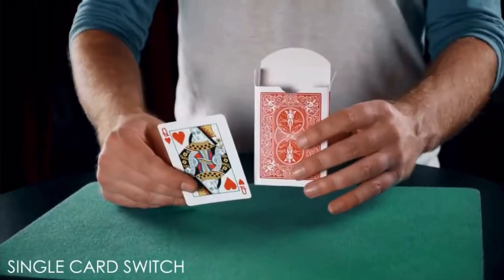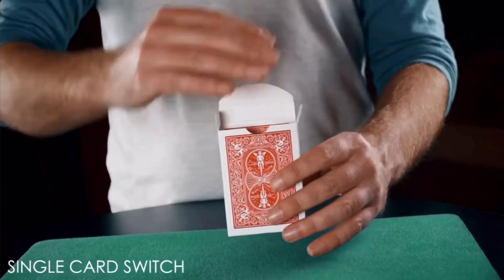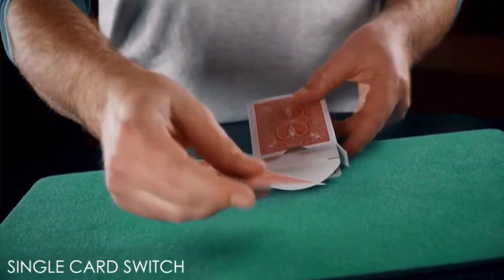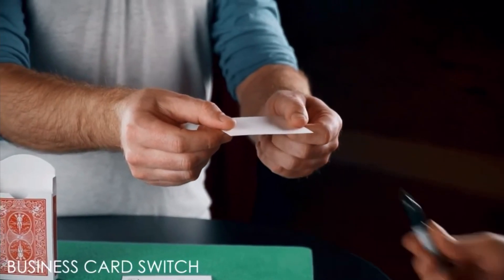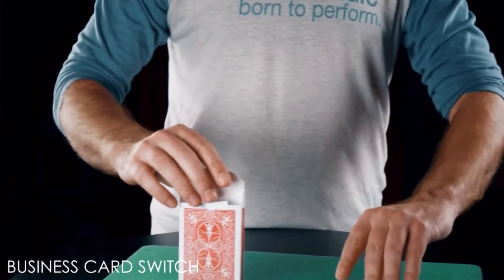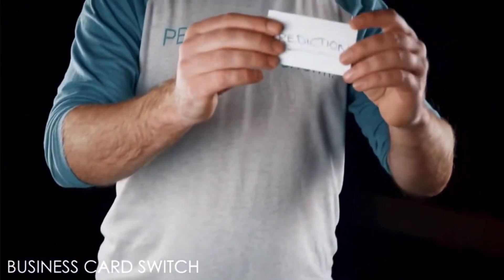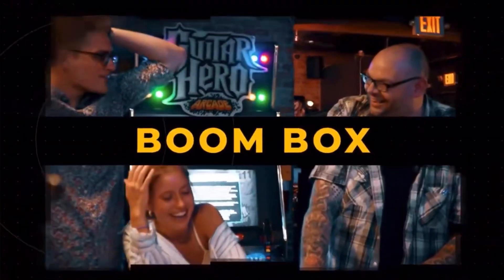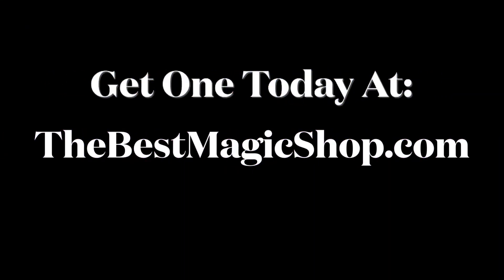Boom Box Magic Gimmick by Andrew Neiner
Get one today at TheBestMagicShop.com

When you need a trick that brings the noise, all you have to do is reach into your pocket. This is a switching device that hides in plain sight and allows you to swap cards, billets, and even coins right under your spectator’s nose. Plus, it comes with ten routines that are ready to rock from Craig Petty. You’re about to perform the incredible magic that makes the beat drop. This is Boom Box by Andrew Neiner.

Boom Box is a switching device built into what appears to be an ordinary Bicycle Rider Back card box. This mechanical switching device is as easy to use as putting a deck of cards on the table. Each Boom Box is manufactured in the United States by a magician and ready to go right out of the box.

In addition to the precision-made gimmick, you’ll also receive an in-depth tutorial on how to use Boom Box, as well as ten fantastic routines from Craig Petty. Craig has hands-on this for months before anyone else and has been developing routines with transpositions, predictions, ink reforming itself on business cards, drawing duplications, and an ACAAN that might be the best one he’s ever created. Craig will also set your mind ablaze with new concepts and ideas that you’ll want to explore so you can add Boom Box to your existing routines. Turn your magic up to eleven with Boom Box by Andrew Neiner